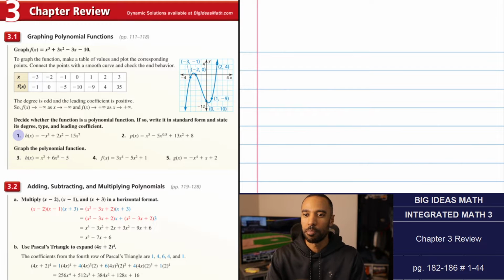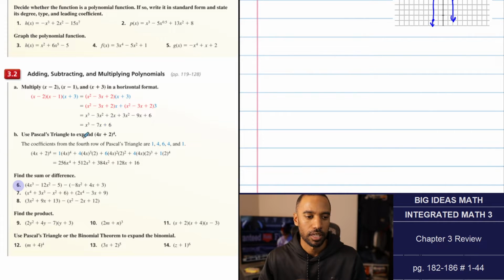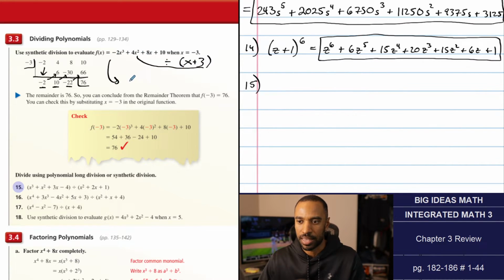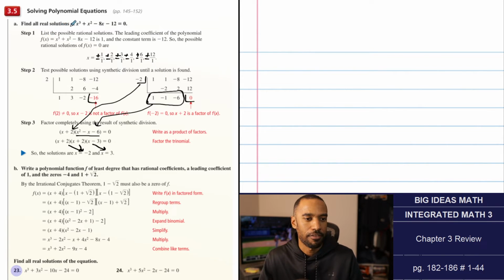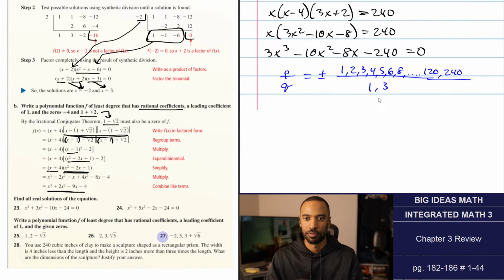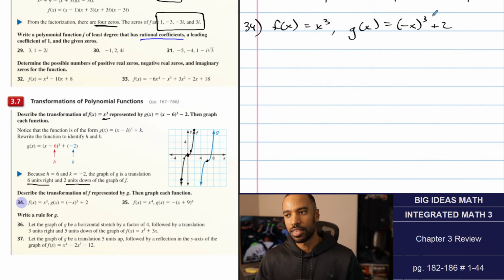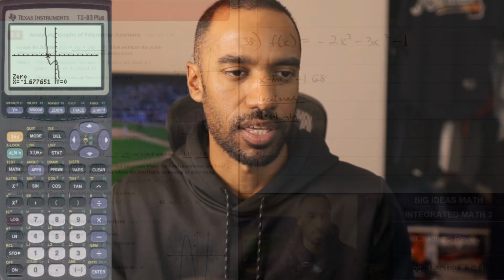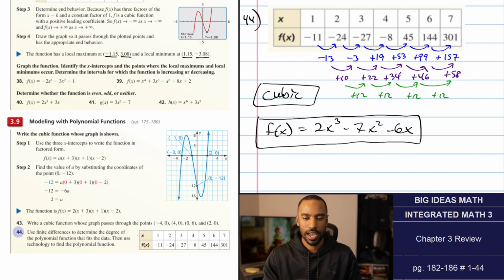Big Ideas Math [IM3]: Chapter 3 Review (Examples & Problem Set)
From graphing with tables, to graphing without tables, to graphing with a calculator, we're going to review the ins and outs of all things polynomials in 44 problems (accompanied by a total of 12 additional examples within the nine total sections). We may have to factor, use synthetic division, or transform and simplify to achieve our desired outcome, but once there it all leads to some form of a graphable polynomial, most often of a higher degree such as cubics and quartics.

A lot of IM2 material is revisited, but we also expand (no pun intended... well maybe sort of with binomials!) on that previous knowledge into what IM3 demands. If all else fails, refer to the graphing calculator. A lot of what you are seeing here are staples of pre-calculus and calculus moving forward.

*PDF DOWNLOADS*

(0:00:00) Introduction

(0:00:51) 3.1 - GRAPHING POLYNOMIAL FUNCTIONS
(0:03:11) Problem #1
(0:06:01) Problem #2
(0:07:53) Problem #3
(0:13:32) Problem #4
(0:16:46) Problem #5

(0:19:27) 3.2 - ADDING, SUBTRACTING, AND MULTIPLYING POLYNOMIALS
(0:21:29) Problem #6
(0:22:42) Problem #7
(0:23:46) Problem #8
(0:24:27) Problem #9
(0:25:38) Problem #10
(0:29:04) Problem #11
(0:30:11) Problem #12
(0:33:14) Problem #13
(0:37:32) Problem #14

(0:38:57) 3.3 - DIVIDING POLYNOMIALS
(0:41:16) Problem #15
(0:43:59) Problem #16
(0:46:26) Problem #17
(0:48:21) Problem #18

(0:49:34) 3.4 - FACTORING POLYNOMIALS
(0:50:52) Problem #19
(0:52:01) Problem #20
(0:53:26) Problem #21
(0:54:35) Problem #22

(0:57:28) 3.5 - SOLVING POLYNOMIAL EQUATIONS
(1:02:06) Problem #23
(1:05:28) Problem #24
(1:07:38) Problem #25
(1:09:44) Problem #26
(1:11:22) Problem #27
(1:15:41) Problem #28

(1:22:52) 3.6 - THE FUNDAMENTAL THEOREM OF ALGEBRA
(1:25:01) Problem #29
(1:26:42) Problem #30
(1:28:34) Problem #31
(1:31:35) Problem #32
(1:35:32) Problem #33

(1:37:57) 3.7 - TRANSFORMATIONS OF POLYNOMIAL FUNCTIONS
(1:39:28) Problem #34
(1:42:42) Problem #35
(1:45:40) Problem #36 * You may want to stop before expanding, your call...
(1:54:10) Problem #37

(1:55:42) 3.8 - ANALYZING GRAPHS OF POLYNOMIAL FUNCTIONS
(1:57:20) Problem #38
(2:02:20) Problem #39
(2:08:51) Problem #40
(2:10:23) Problem #41
(2:11:21) Problem #42

(2:12:22) 3.9 - MODELING WITH POLYNOMIAL FUNCTIONS
(2:13:03) Problem #43
(2:14:22) Problem #44